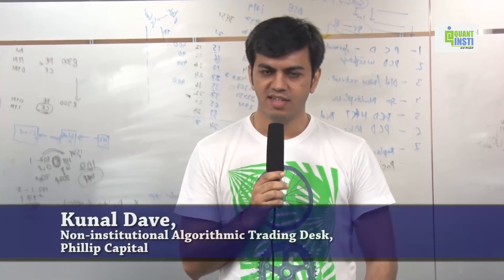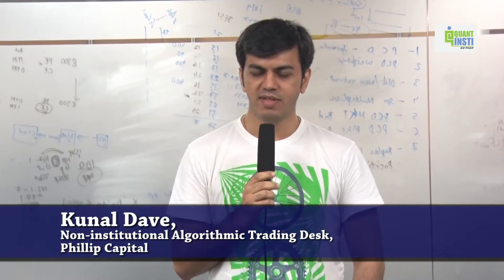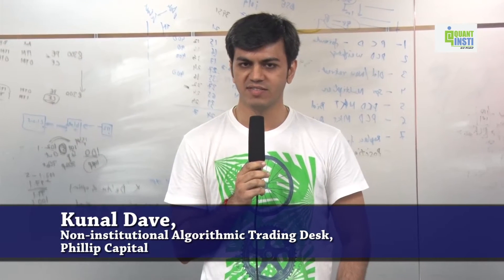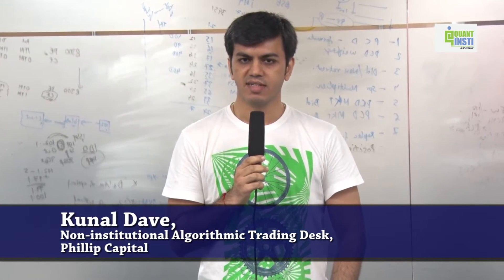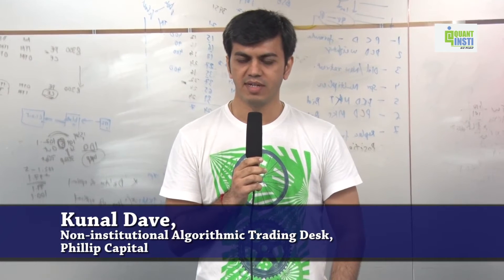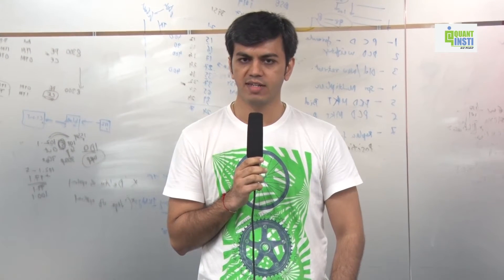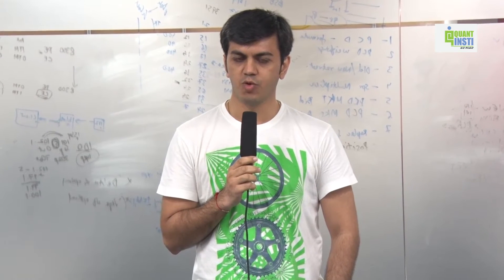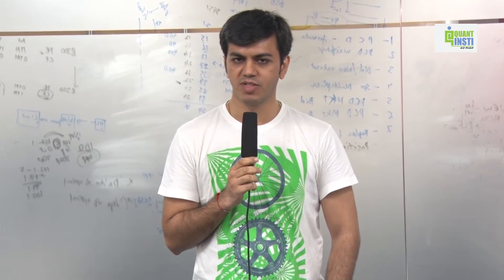Kunal Dave - QuantInsti Alumni Testimonial